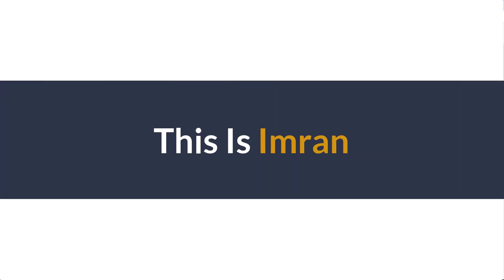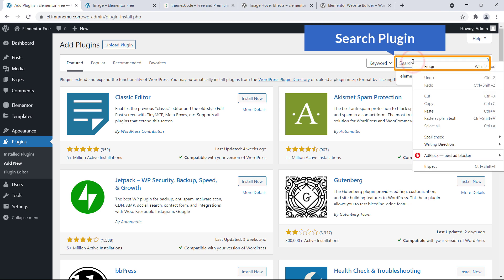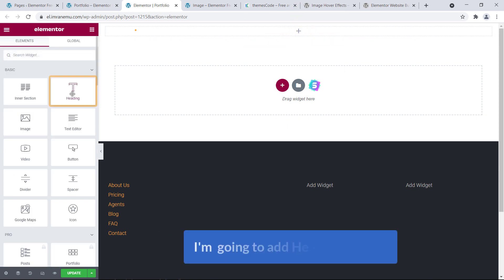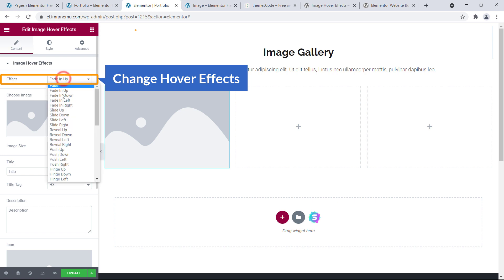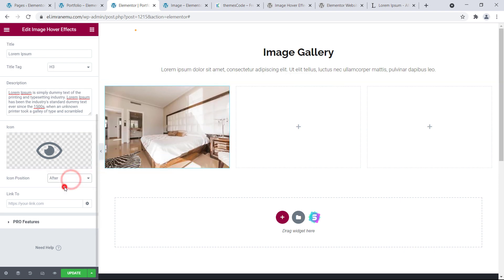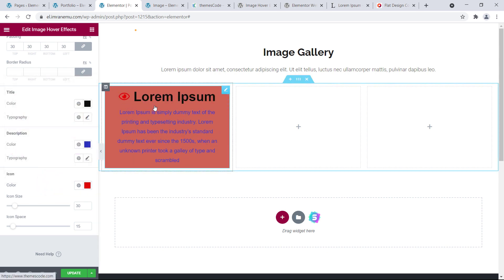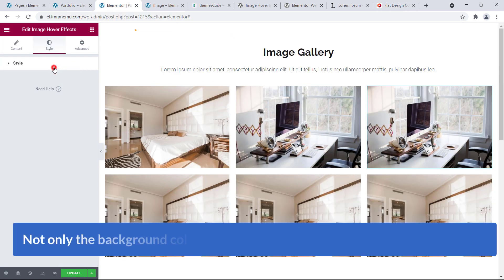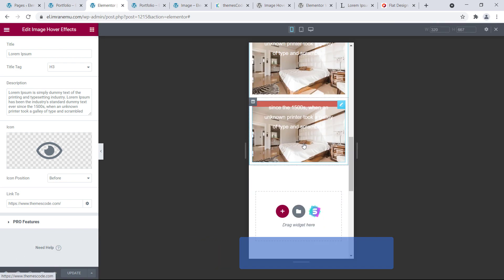How To Add WordPress Image Hover Effects Using Elementor page builder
In this video training you will learn How To Add WordPress Image Hover Effects Using Elementor page builder addon.

To install the addon - access the dashboard of your WordPress website and Navigate to plugins and you will see Add New under Plugins.
Click add new to Install Image Hover Effects addon . In the plugin search bar search for Image Hover Effects . Install the plugin and follow the instructions of this video training.